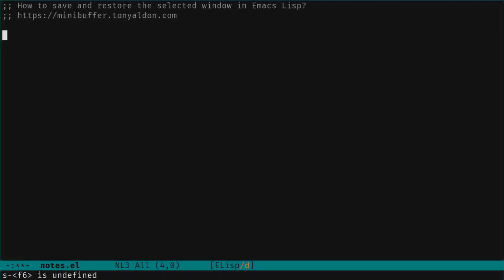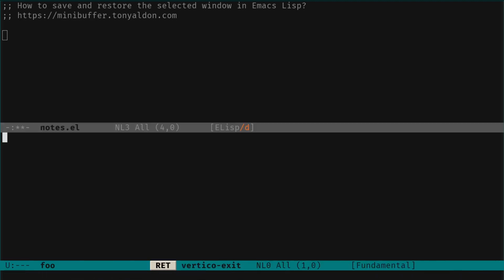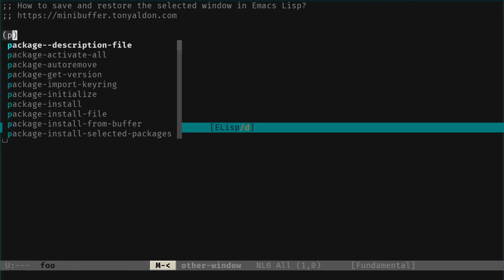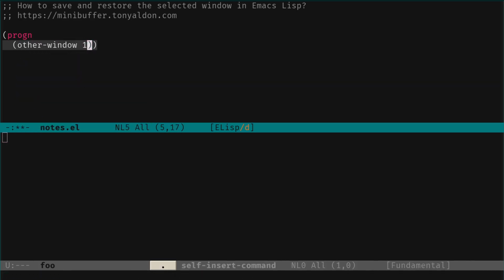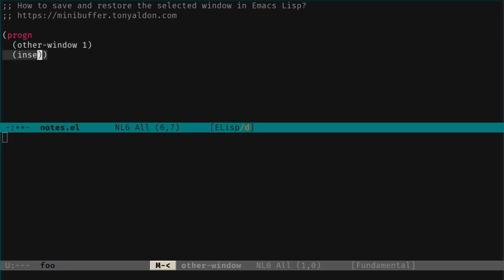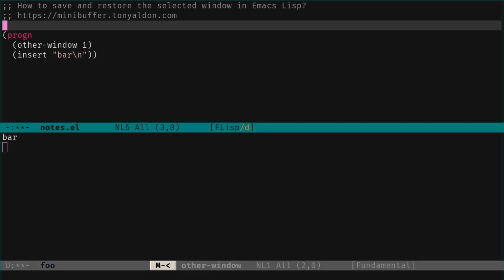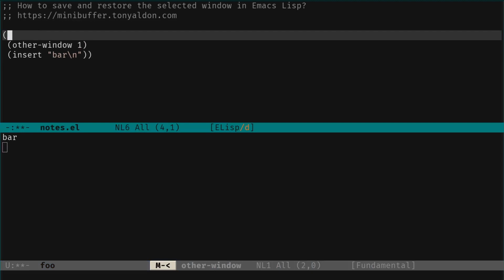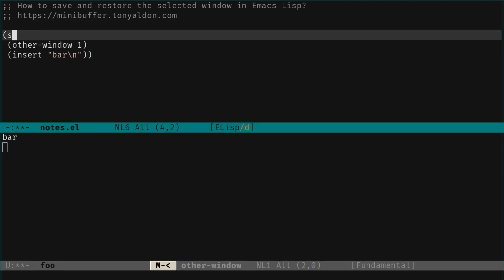How to save and restore the selected window in Emacs Lisp?